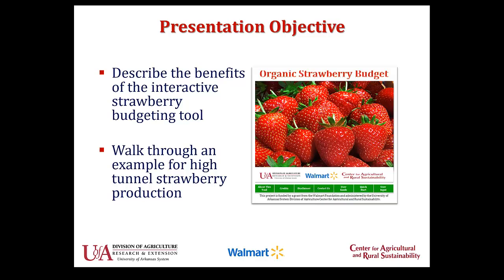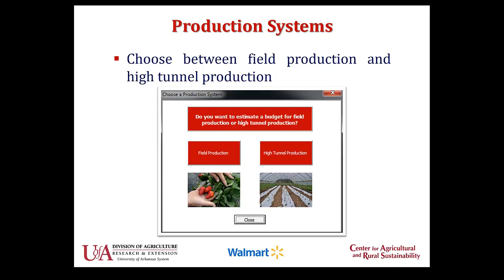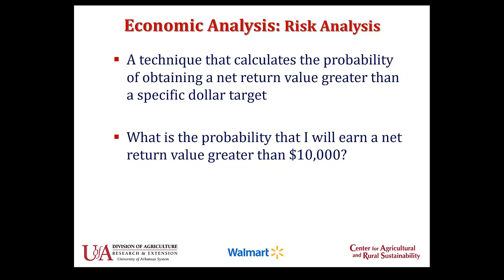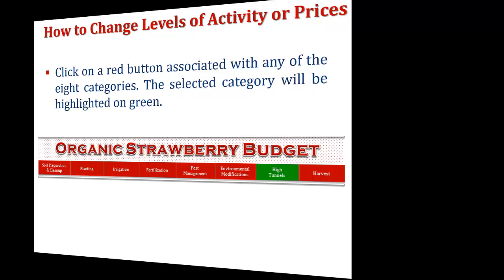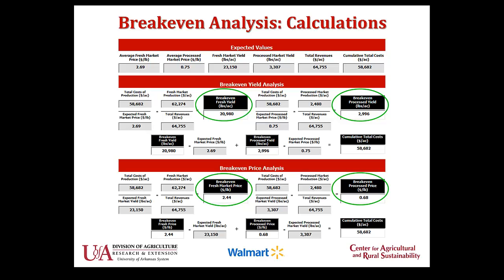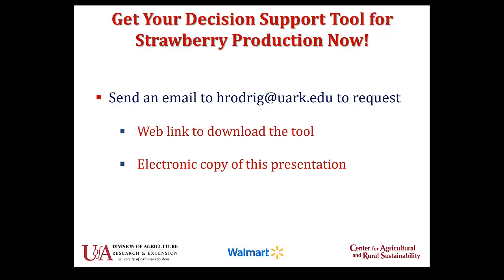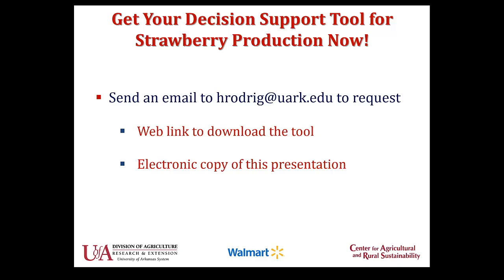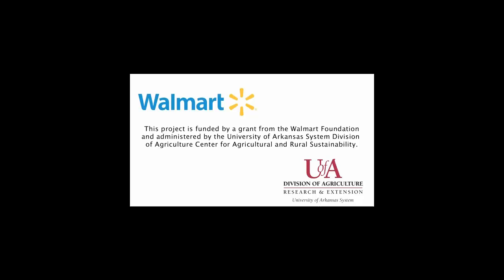Lecture Series: Strawberry Production: Interactive Tool to Assess Costs, Revenues and Risks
Strawberry Production: Interactive Tool to Assess Costs, Revenues and Risks
By: Germán Rodríguez, Ph.D., Jennie Popp, Ph.D.